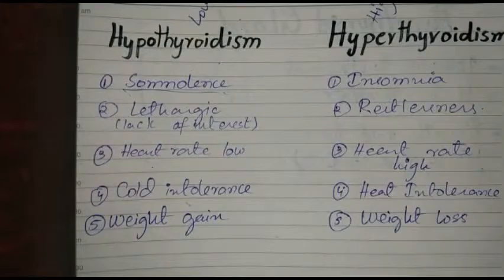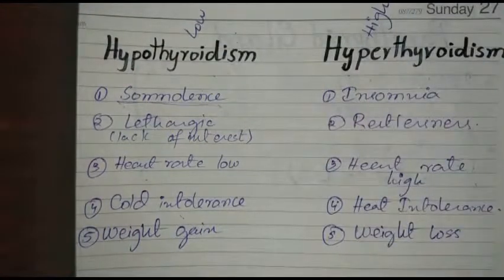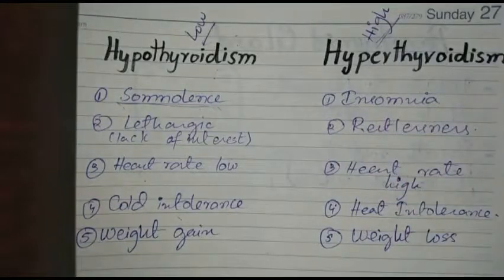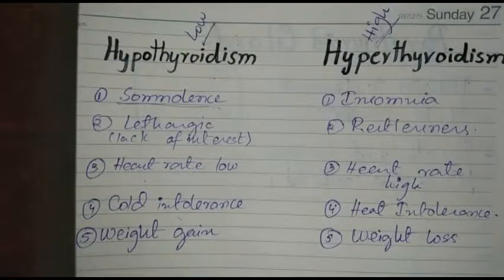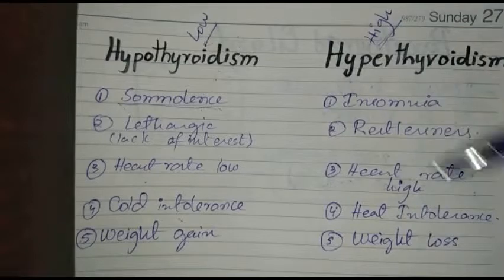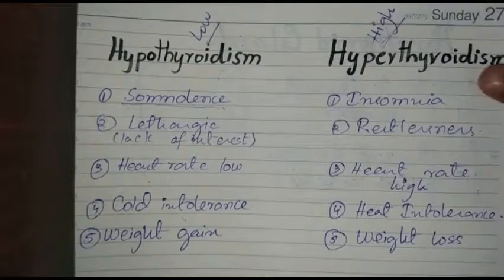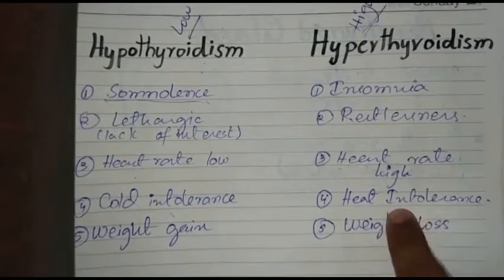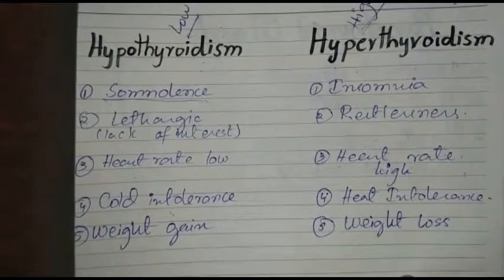What is hypothyroidism and hyperthyroidism ?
This video is about Hypothyroidism and hyperthyroidism.?